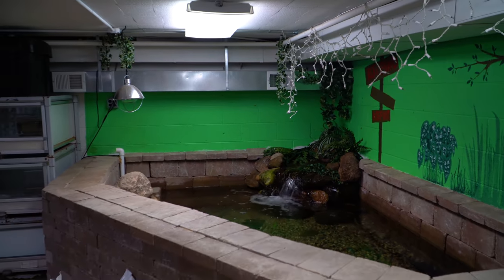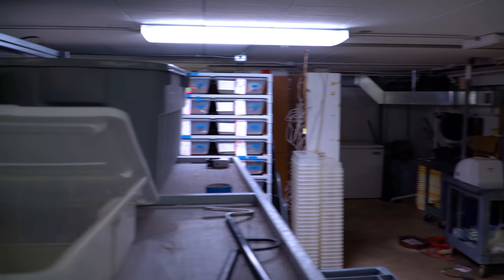I NEED $500,000 FAST!!! | BRIAN BARCZYK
↑↑↑↑↑↑FOLLOW NOAH↑↑↑↑↑↑